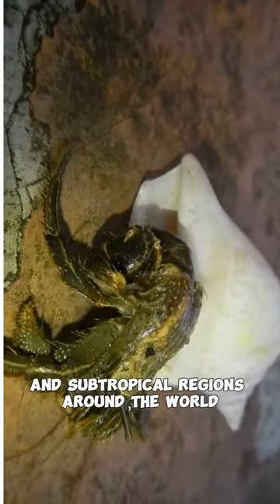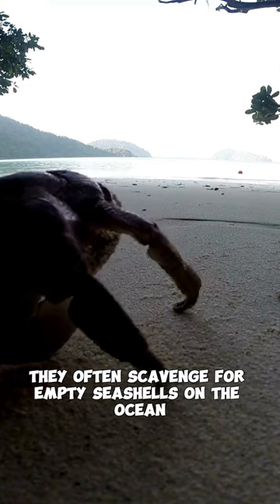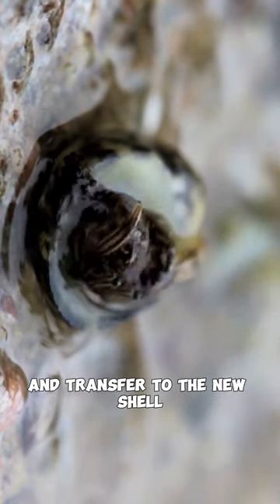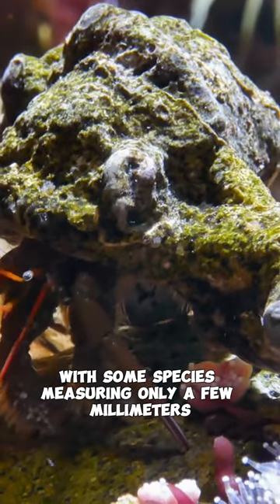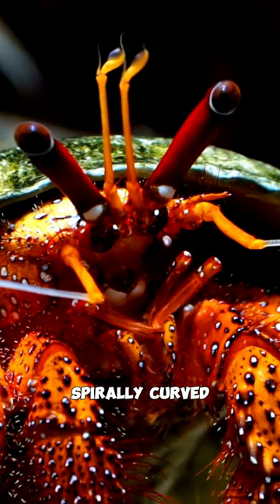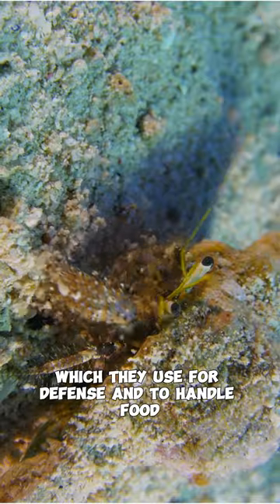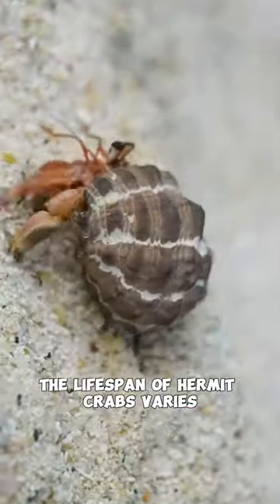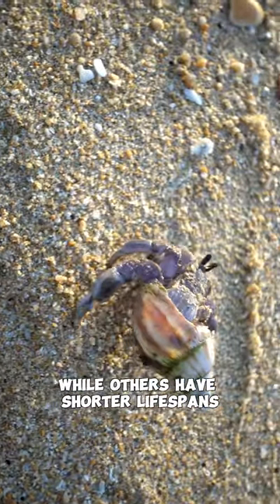"Hermit Crabs: Fascinating Creatures of the Ocean"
Discover the captivating world of hermit crabs, intriguing crustaceans with a unique lifestyle. Dive into their habitat, learn about their ingenious shell homes, and unravel their secrets of survival. From their varied sizes and appearances to their scavenging diet and occasional social behaviors, explore the fascinating characteristics of these creatures. Delve into the molting process and witness their incredible ability to shed and regrow their exoskeletons. Whether you're a marine enthusiast or simply curious about the wonders of the ocean, this article will immerse you in the intriguing world of hermit crabs, shedding light on their fascinating behaviors and their significance in marine ecosystems.